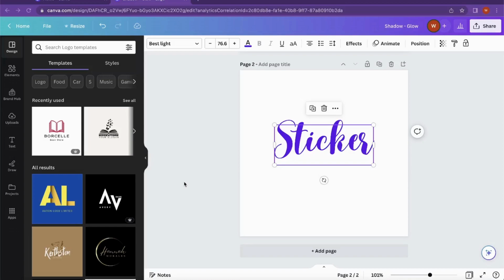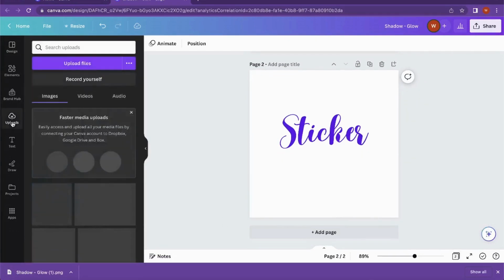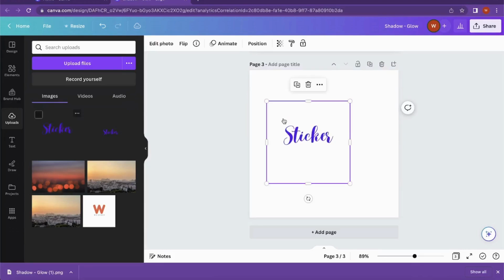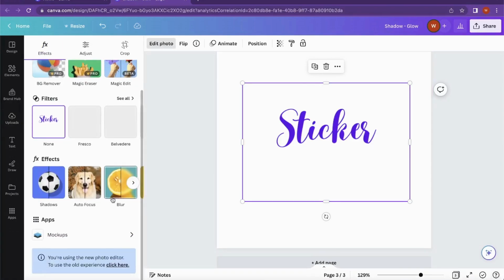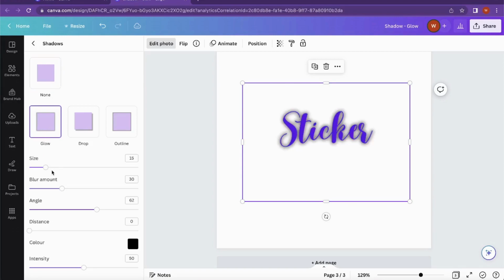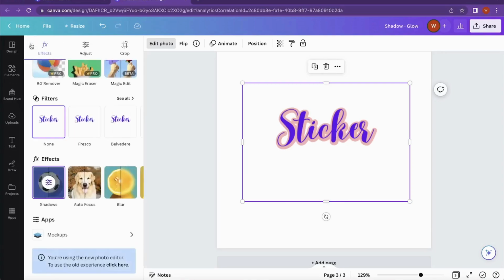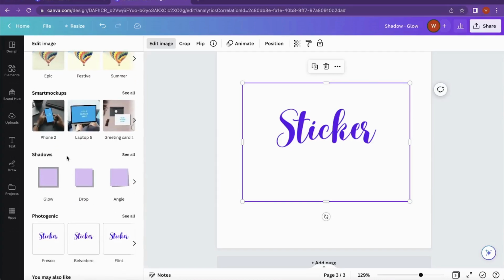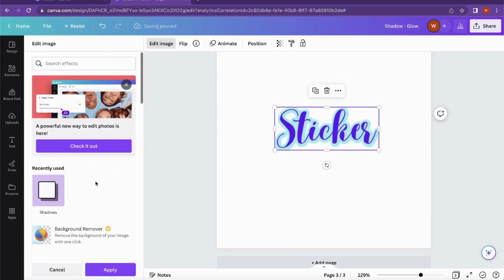👀 Don't use Canva shadows without watching this!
Sometimes I find it a bit difficult to use the "Shadows" feature of Canva. I get confused because the "Shadows" button seems to be relocated.

Canva is a go-to design tool for all the creators out there. Since Canva keeps upgrading its platform it gets difficult to keep up with new features they are building. It is even more difficult to keep track of the existing features they relocate on the platform.

This video gives an intro to the shadows feature and also shows where a user can find the feature.